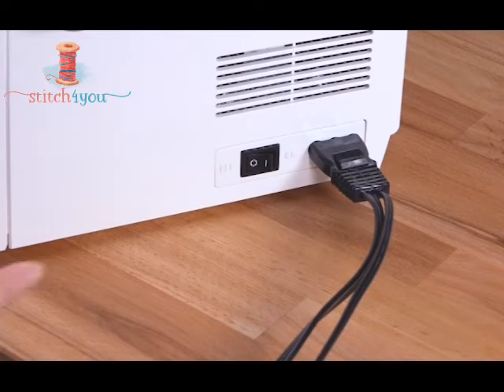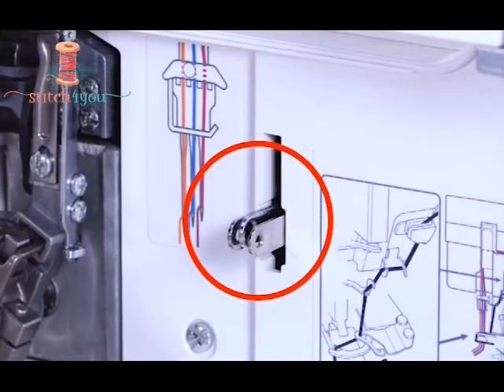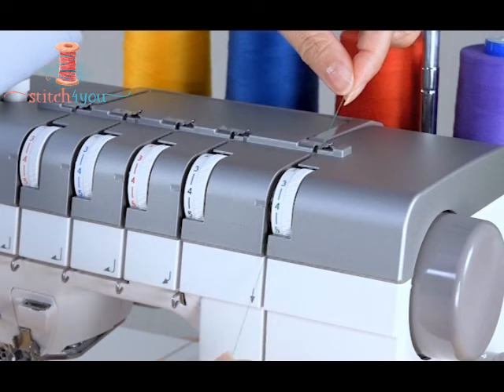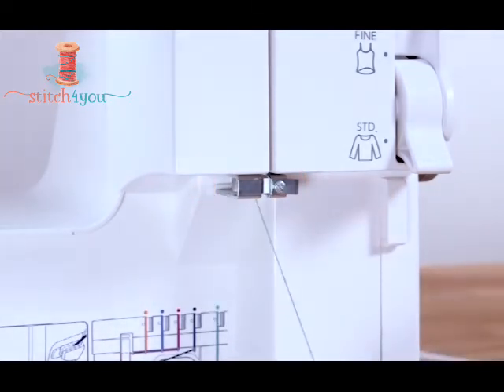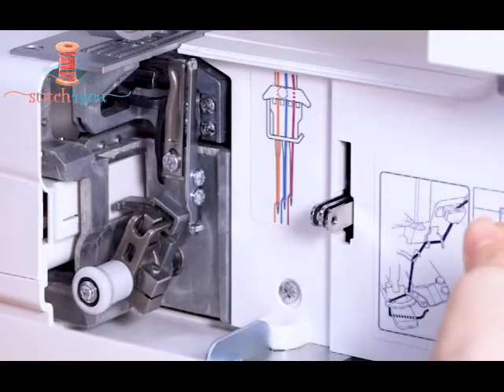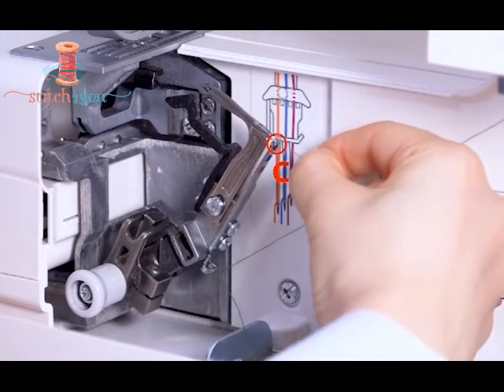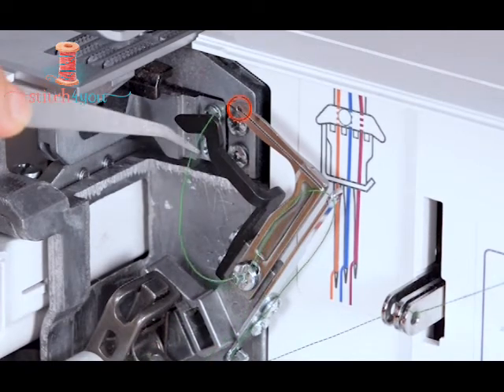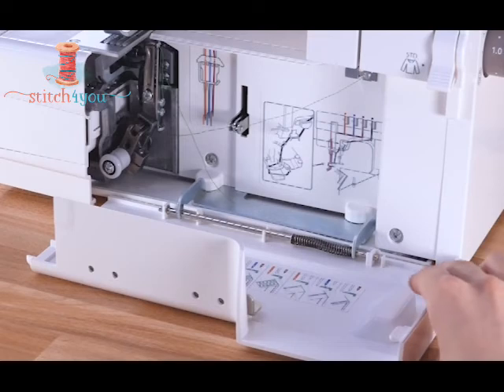Chapter 2: Threading Loopers For Janome Coverpro 3000p Professional Machine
In this chapter, this video will teach you how to thread the loopers for your Coverpro 3000p coverstitch machine.

Coverstitch machines can be used practically for turning up hems and are especially helpful when sewing with stretchy fabrics. This machine makes the whole process easy. The CoverPro 3000P has a durable top cover stitch, as often seen on sportswear garments. Experiment with this machine for garment assembly or decorative stitching on all types of fabric, firm or stretchy. The vertical needle drop helps with fabric penetration and precision to achieve high quality results, even on fine knit fabrics with the special ‘fine mode’ switching lever. This model has increased durability by adopting ball bearings to help less vibration.

A whole new world of creativity can be achieved with rows of parallel coverstitching to add designer touches, you could even try creating your own trimmings. This 5, 4, 3 and 2-thread coverstitch machine helps you achieve professional results, whatever fabric you are working with.